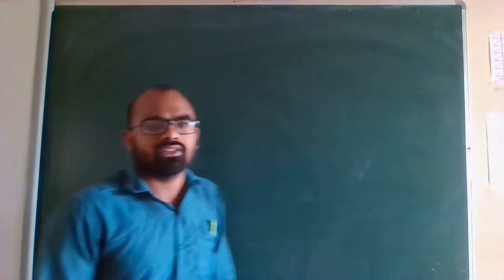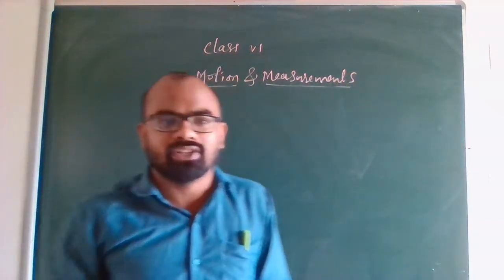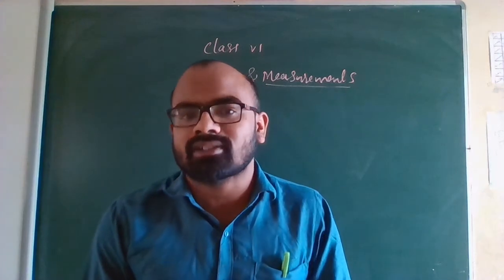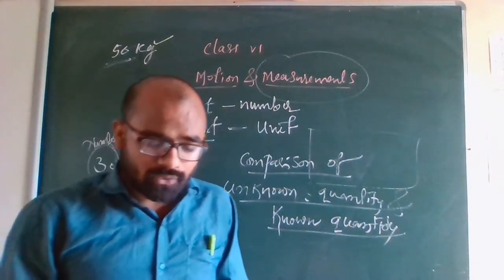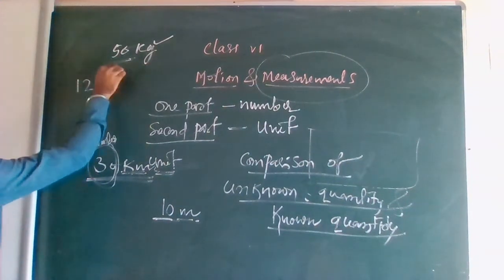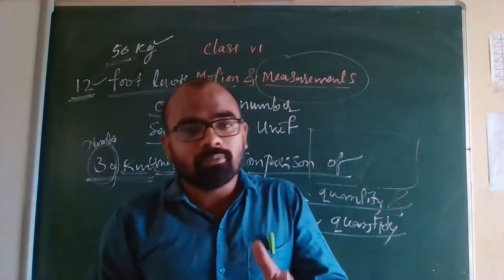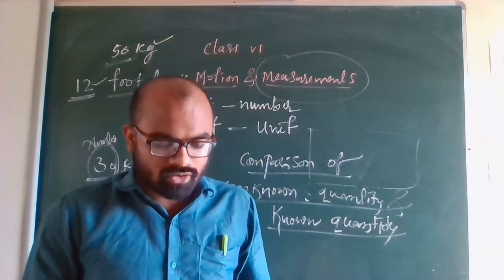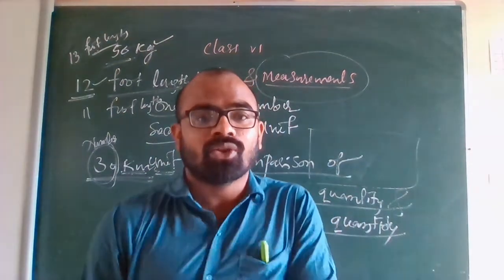Class - 06 Science Unit - 01